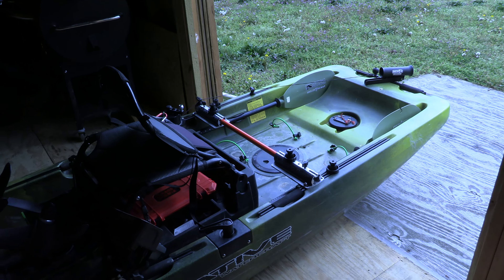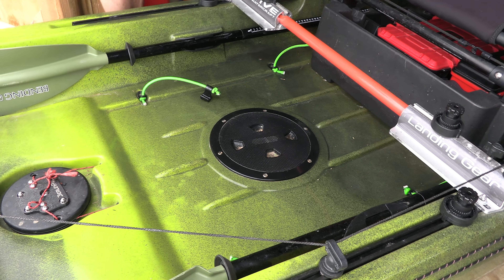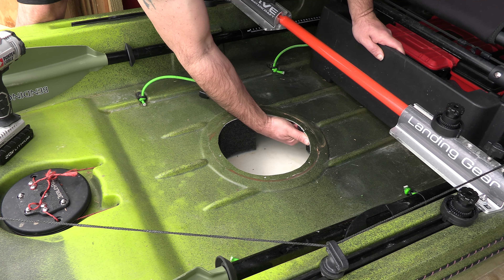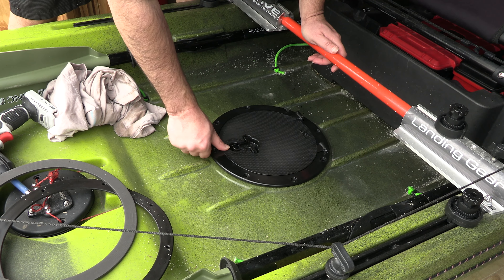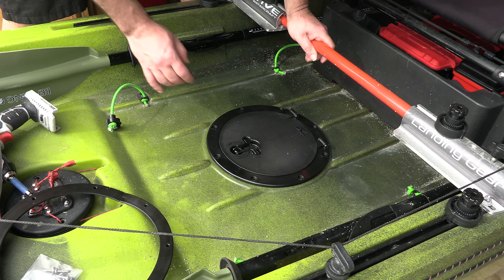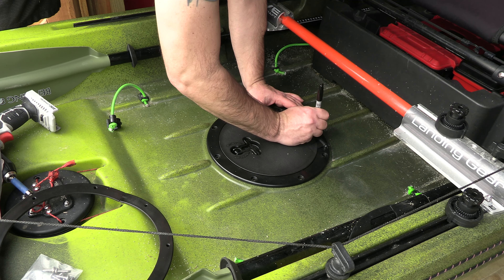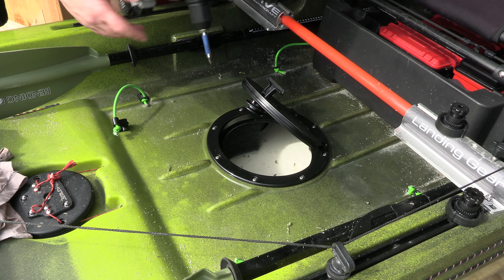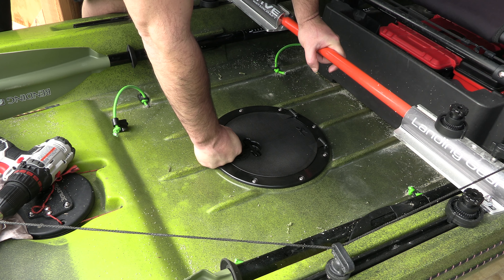How to install a Twist and Seal hatch on a Native Titan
We all know that the stock rear hatch on the Native Titan is horrible.  It's impossible to open easily and usually leaks.  In this video, I walk you through installing the Hobie Twist and Seal hatch on your Native Titan.